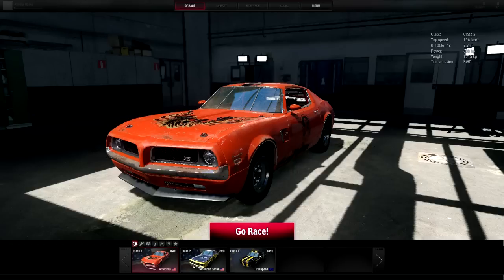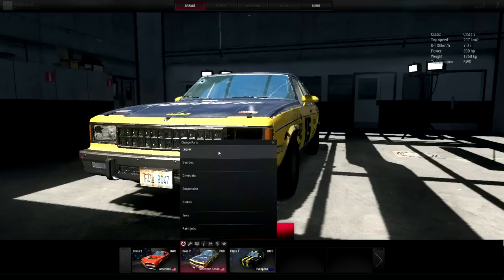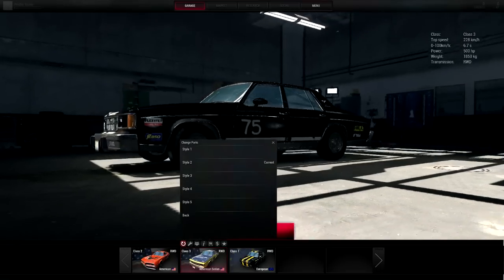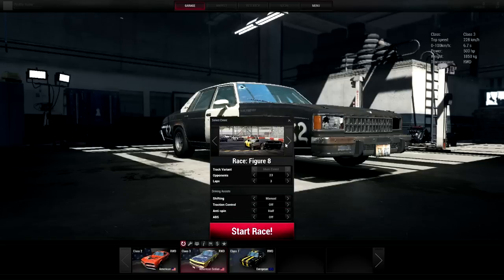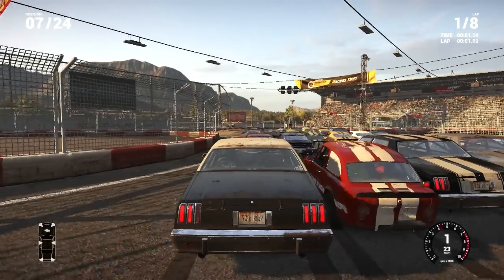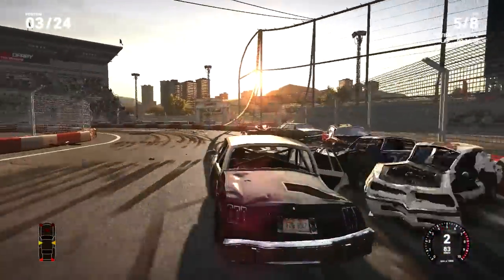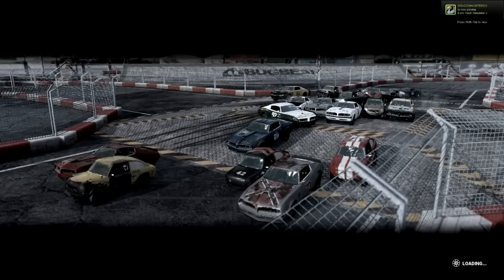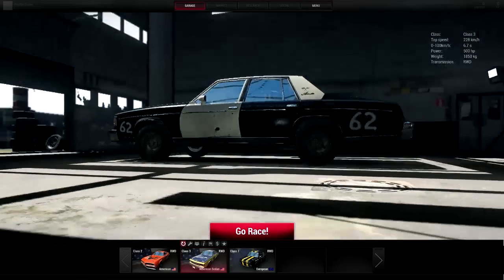Next Car Game | I'm A Policeman!